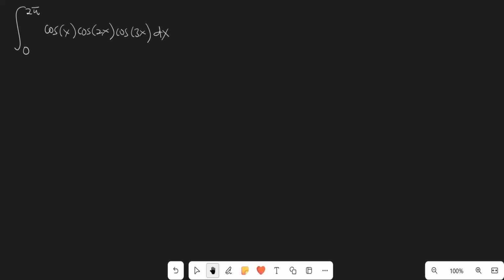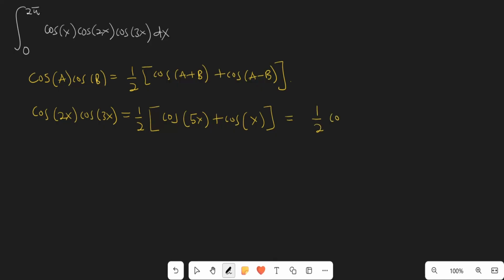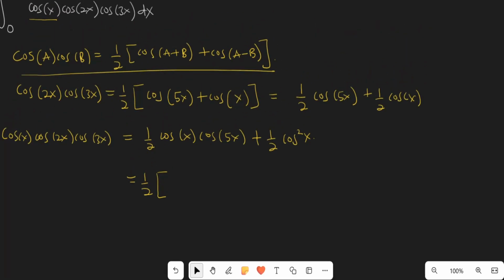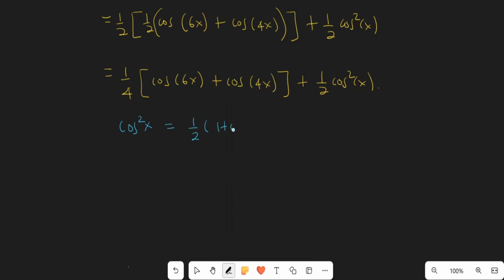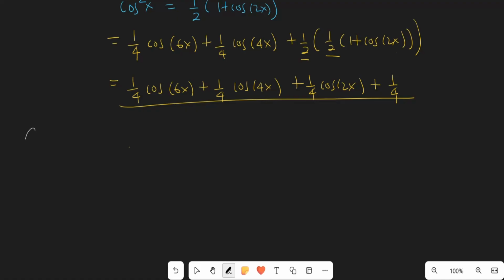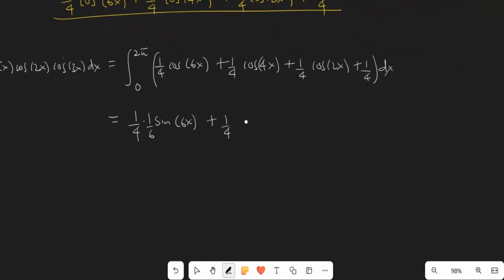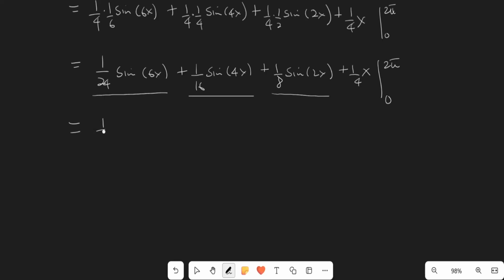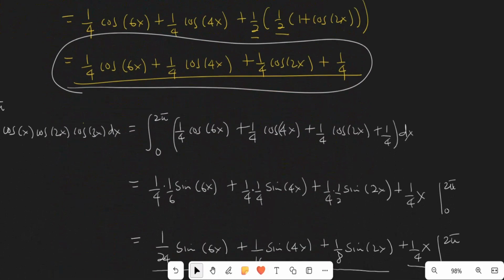Elegant Trick to Solve Integral of cos(x)cos(2x)cos(3x) dx | Trigonometric Integral Simplified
In this video, we evaluate the value of the integral from zero to 2π of cos(x)cos(2x)cos(3x) dx using the trigonometric identities, i.e., the double angle identity.